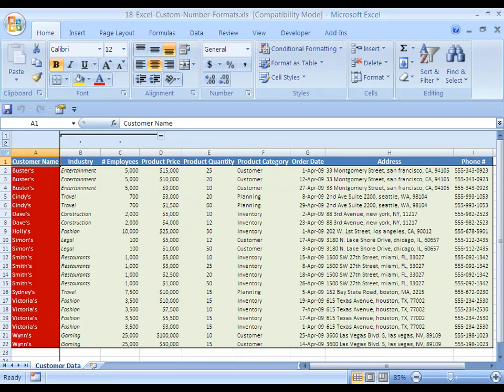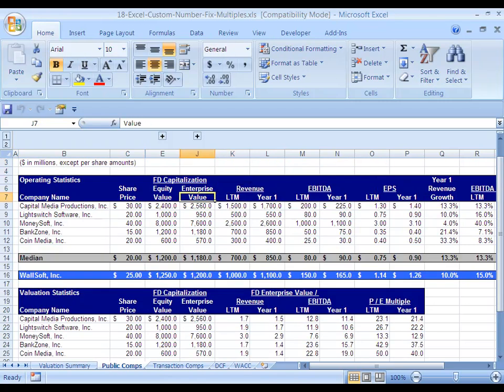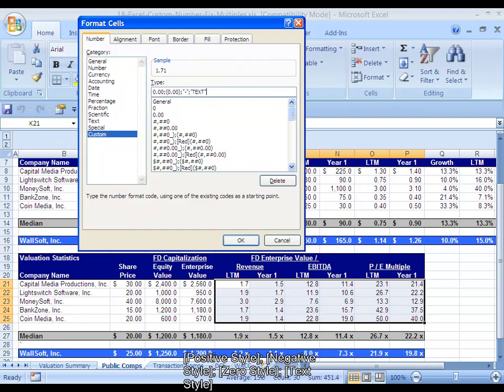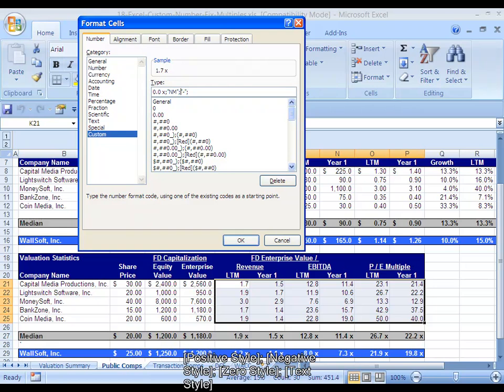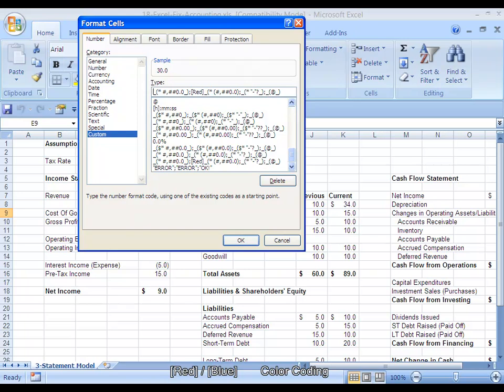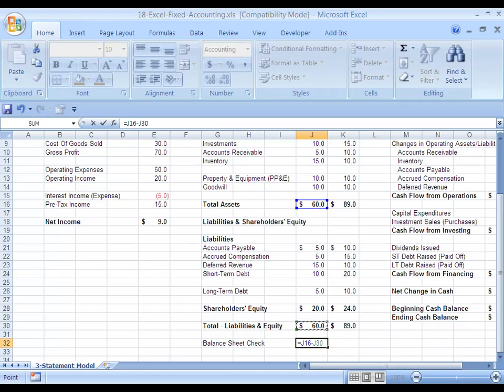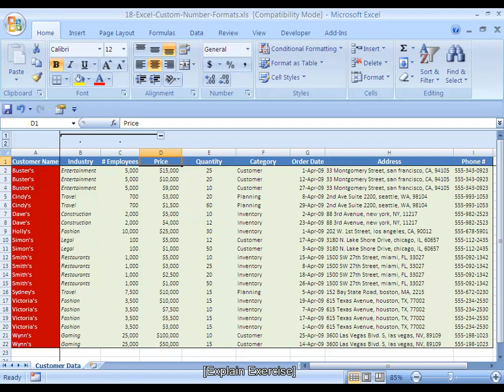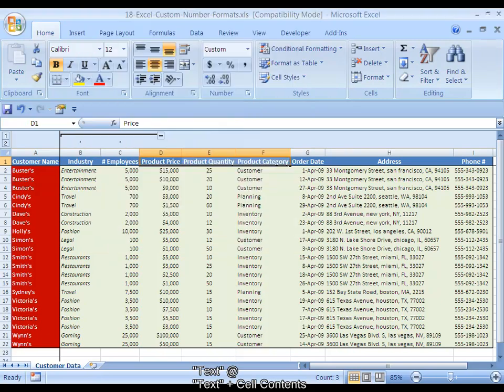18.Excel Formatting Custom